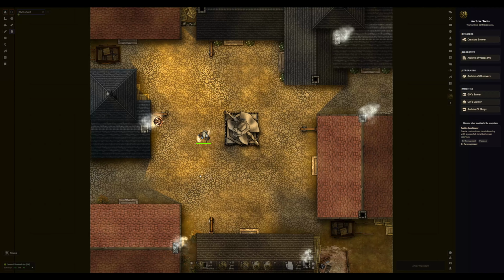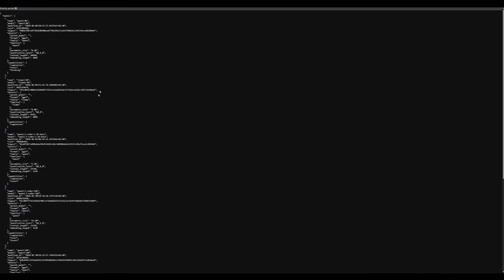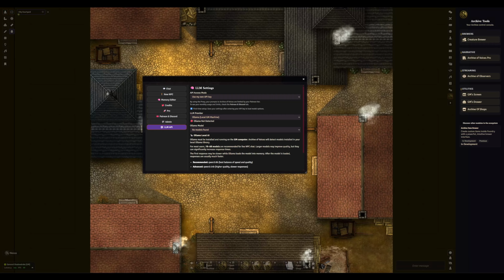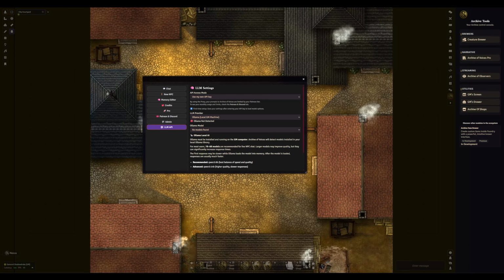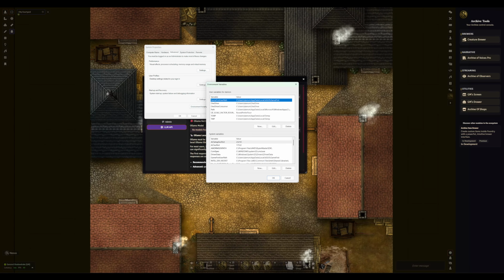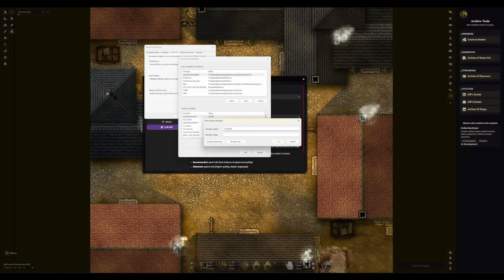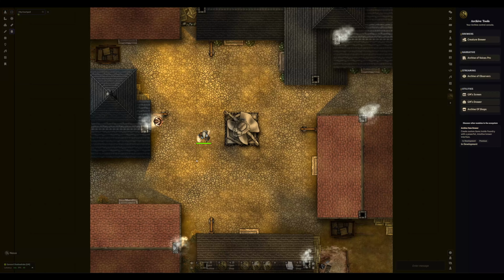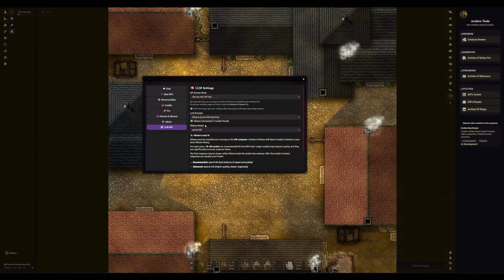Archive of Voices Ollama and your Remote Sever Fix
Sorry about the cadence of my speech in this one, guys. I just got out of bed, but it was important enough that I needed to get it done before work.

This is the fix for anyone trying to use Ollama locally but using a remote-hosted Foundry instance. Whether it is a local server like mine or a service like Foundry Server or The Forge, this will fix your connection issues to Ollama.

0:00 Intro
1:00 Confirm the problem
1:36 Verify Ollama is running
2:11 HTTP or HTTPS?
3:00 Allow Foundry access to Ollama
5:16 Test Foundry again
5:42 Closing out